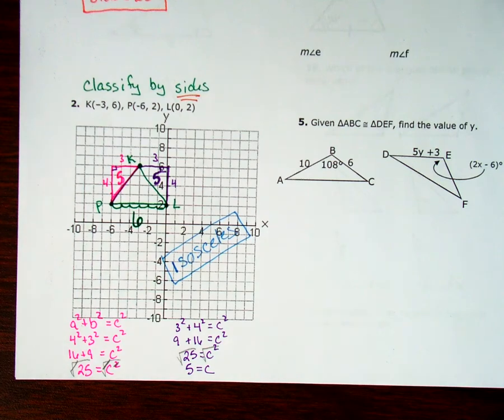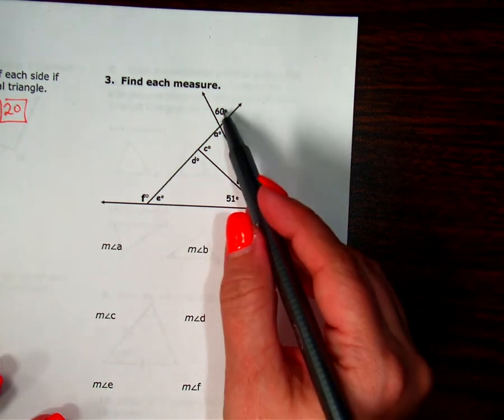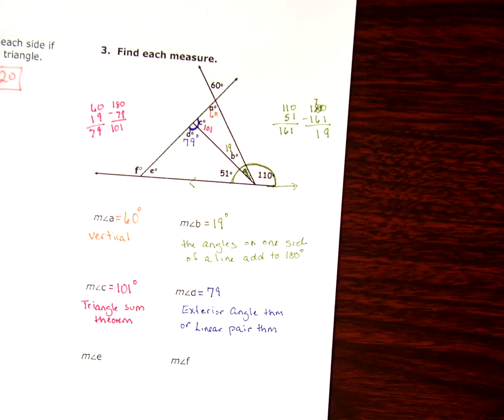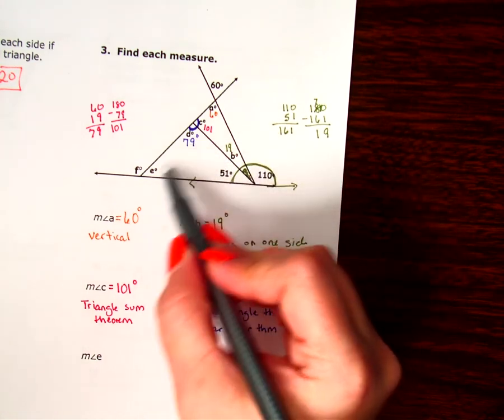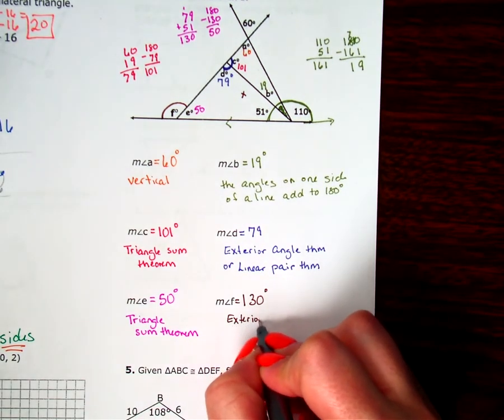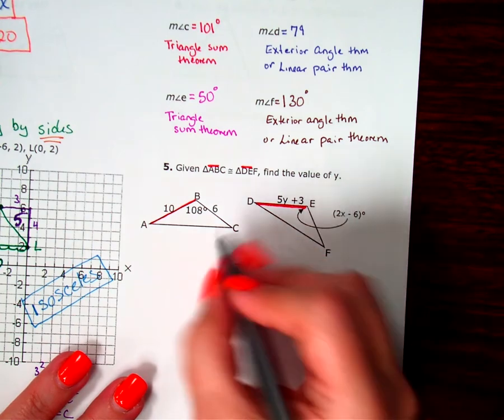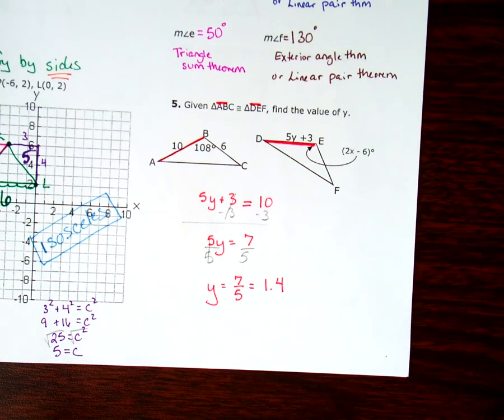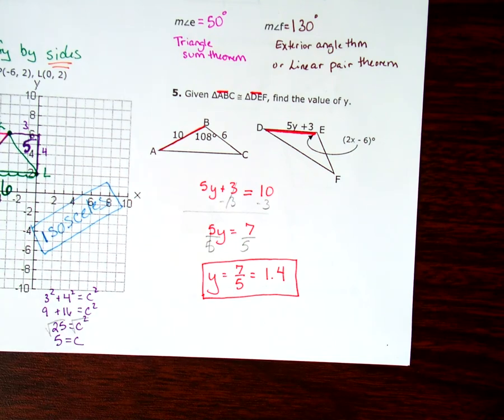Cumulative Test Review Part 4